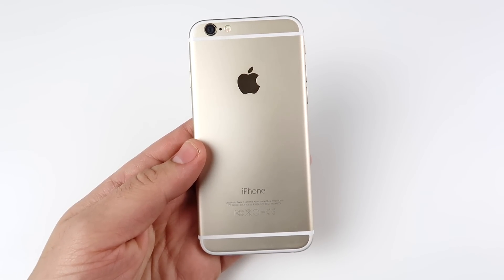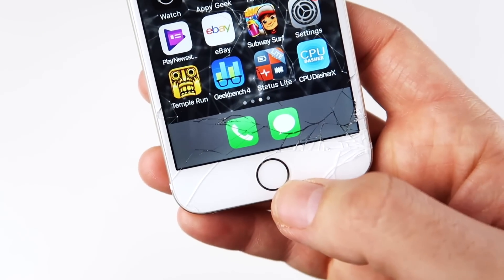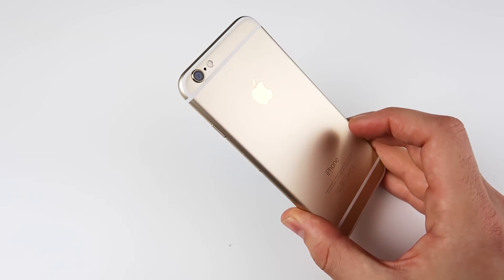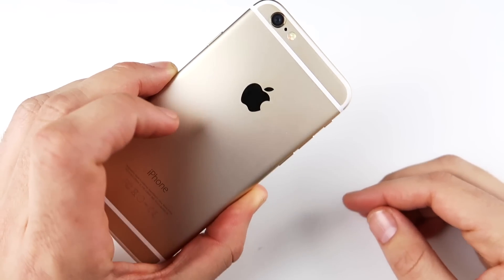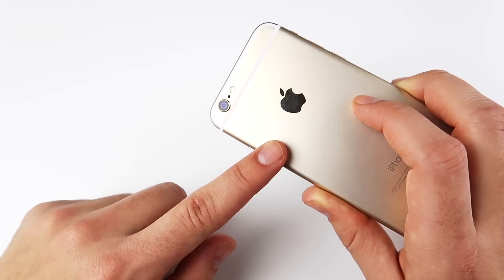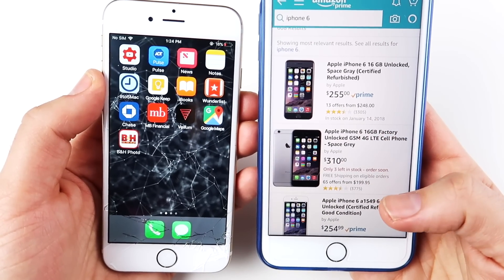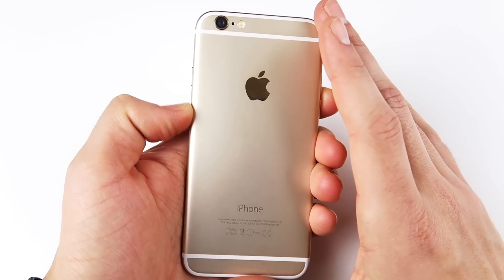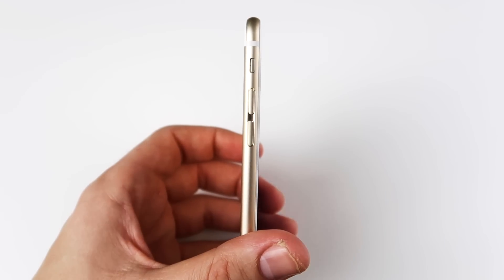DON'T BUY iPHONE 6 2018!!!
Don't Buy iPhone 6 in 2018! Here's Why... Hello there all, and last year I recommend the iPhone 6 as an okay option at the beginning of 2017 with iOS 10 and an entry level device. However, in 2018 my opinions have changed on this device mostly due to my experience with iOS 11, battery life, and the avalanche of newer cheaper options now on the market. The iPhone 6 is no longer a good value and in this video I share why. Any questions, comments, concerns, feedback, please be sure to go ahead and leave them down below in the comment section of this video :)